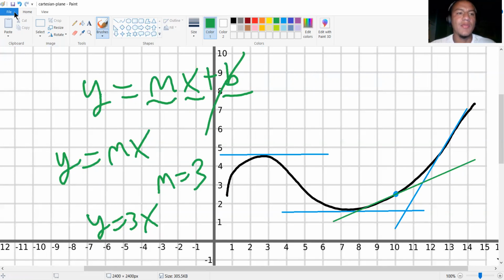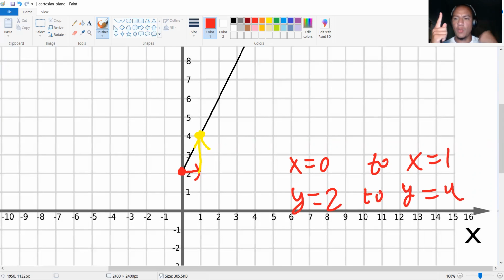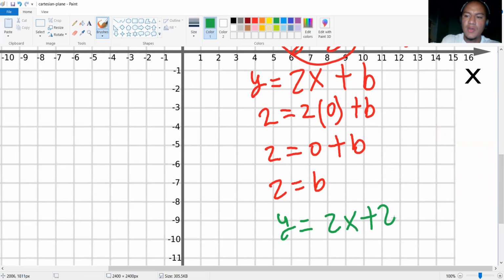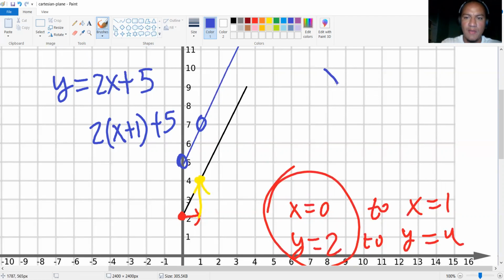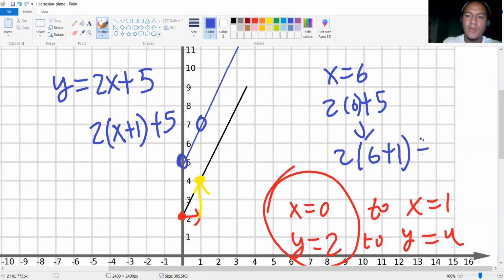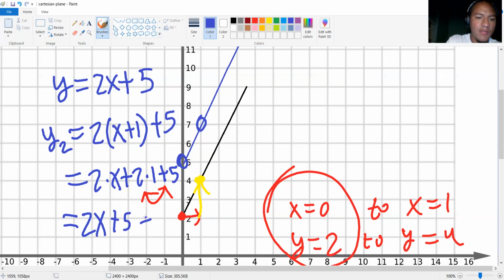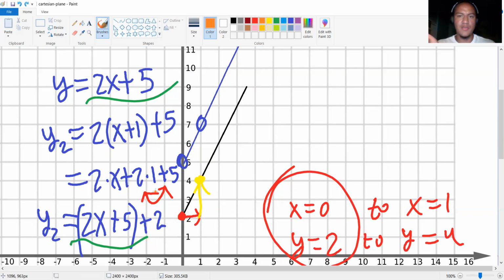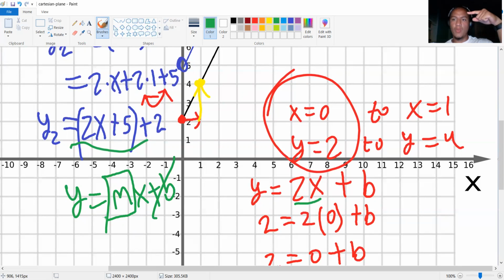A Brief Introduction to Slope in Mathematics.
Slope is terminology for rate of change. It is used worldwide and in all scientific professions.

There are many different ways to describe slope, including with algebra or geometry.

Slopes can be used to find out how fast or slow an event (or function) is changing in time.